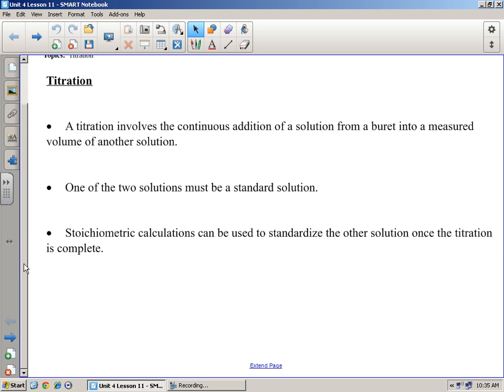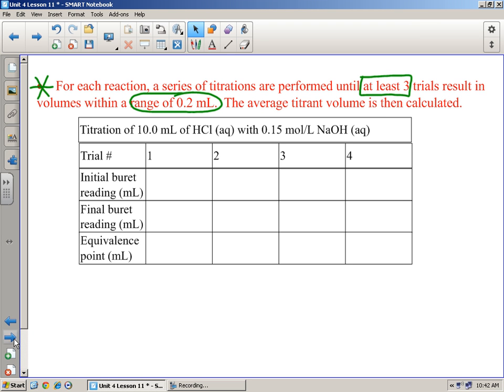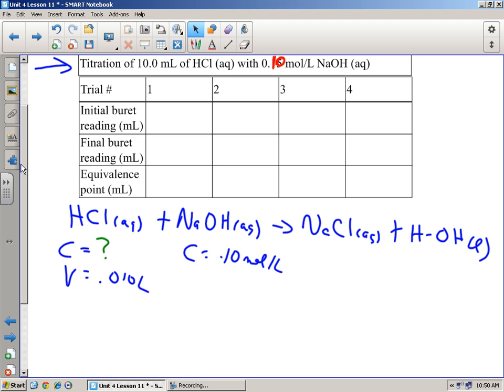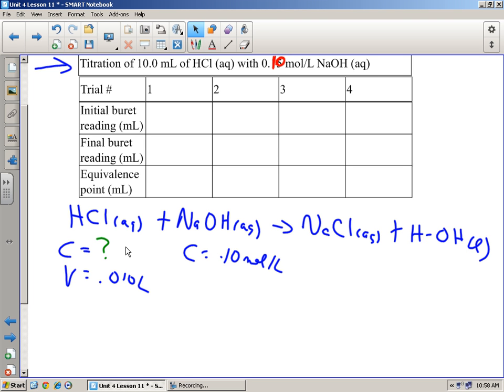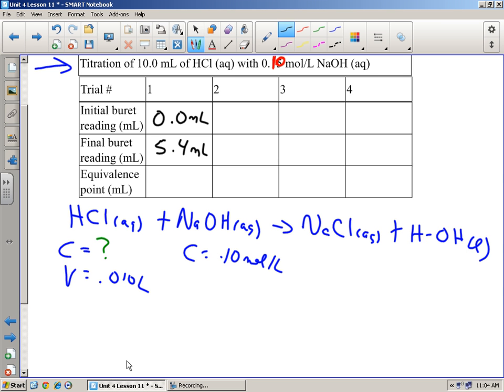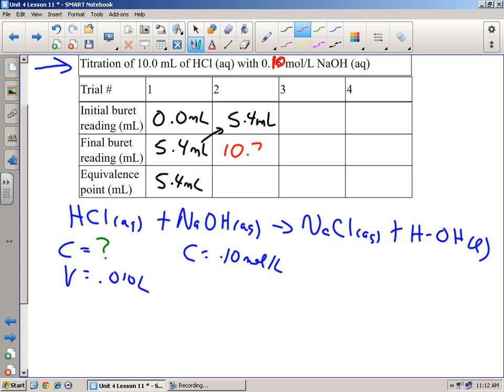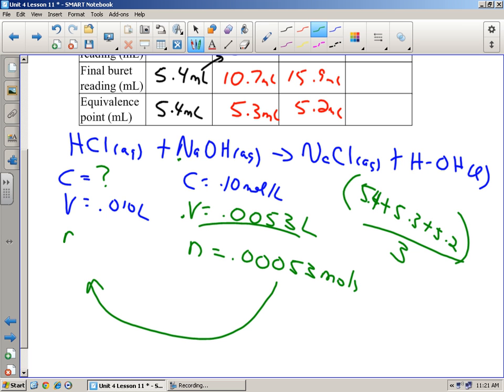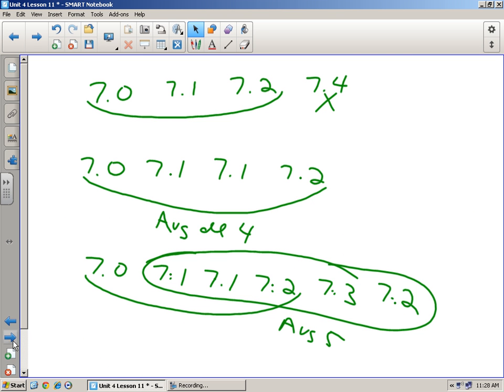Unit 4 Lesson 11